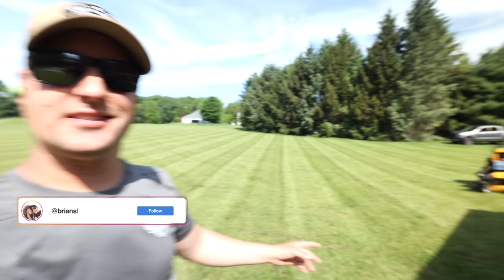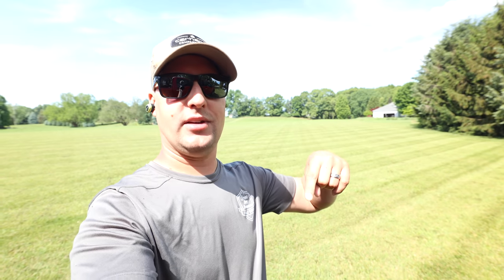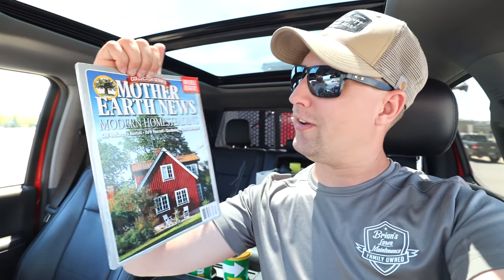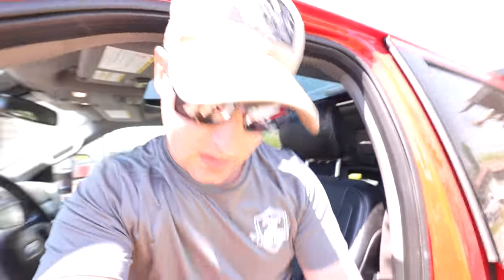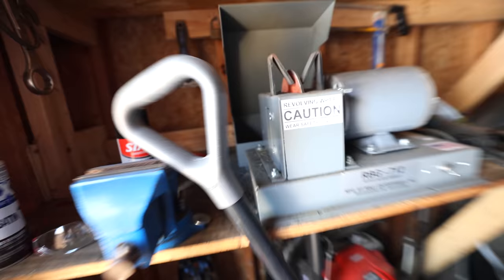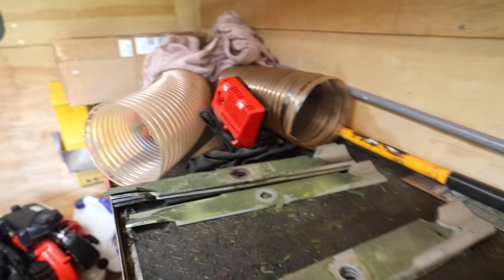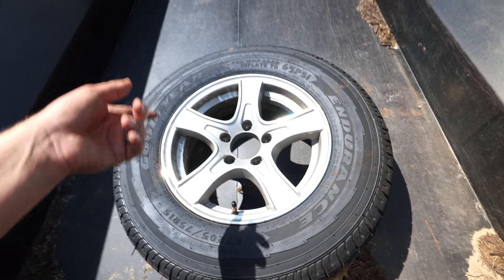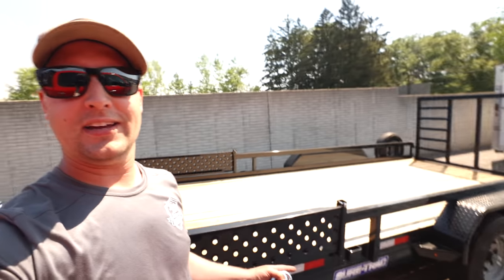DAY IN THE LIFE! ► Tackling Weekend Projects!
Today I'm taking the camera with me and showing you guys a day in the life of us working, but this time on the weekend. This is what my Saturday's typically consist of, which is running around and getting a bunch of odds and ends done!

This weekend I had to mow our property, get some carabiners for the utility trailer, sharpen lawn mower blades, and so much more! Weekends we try to relax and recover, and now that we're finally over the spring rush, we might be able to finally start enjoying the weekends!

► NEVER SAW THIS COMING! DEWALT Lawn Mower DEBUT! (DXGX554P)